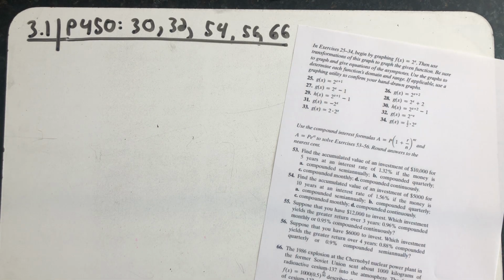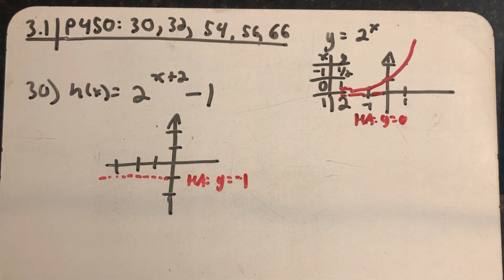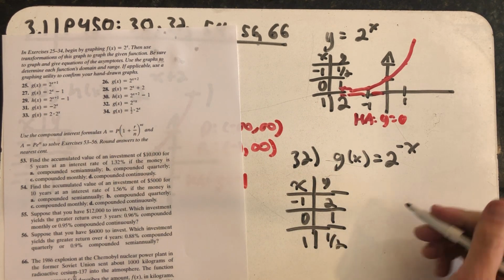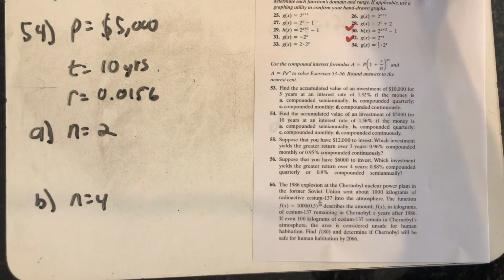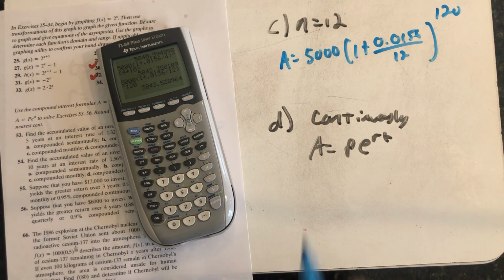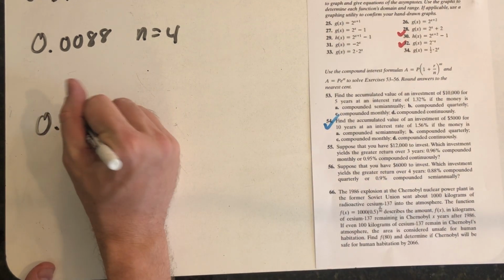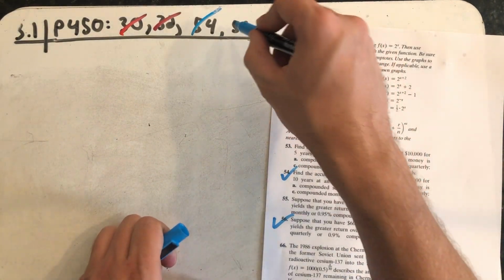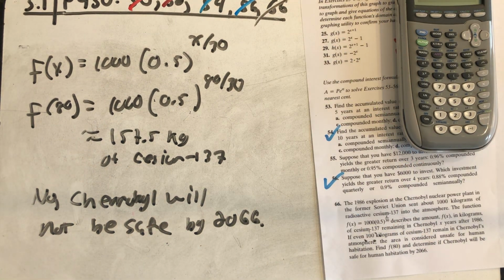Exponential functions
Working with Exponential functions